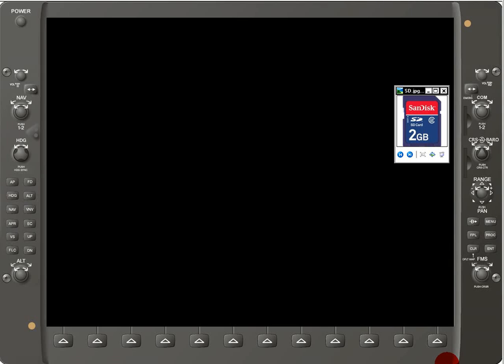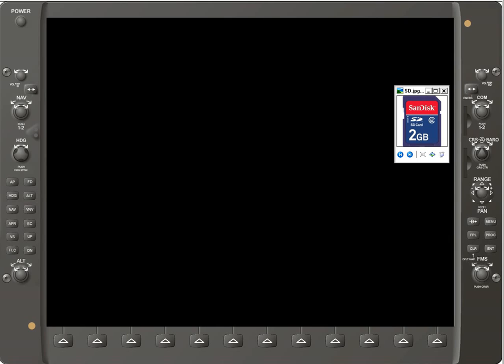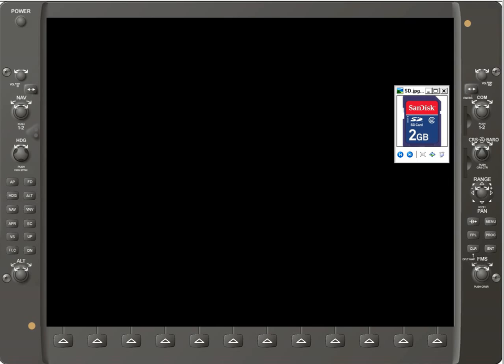Garmin G1000 Tutorial: SD Cards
This tutorial is on the Garmin G1000. I strongly suggest you buy, from Garmin, the G1000 training simulator. It cost's around $30.00.